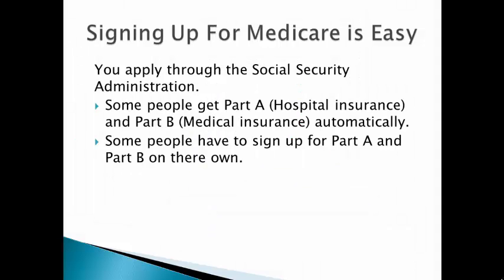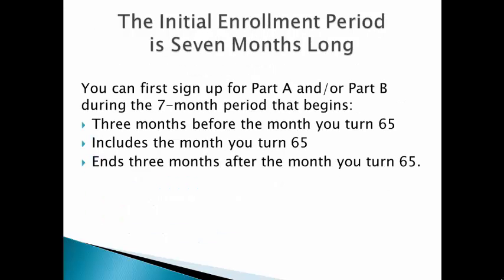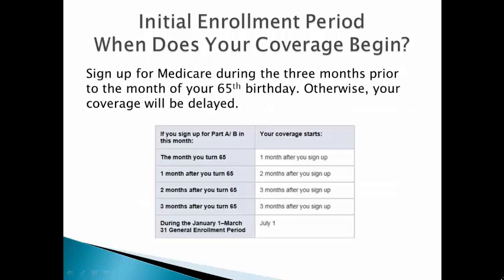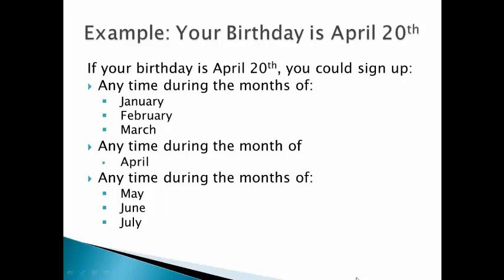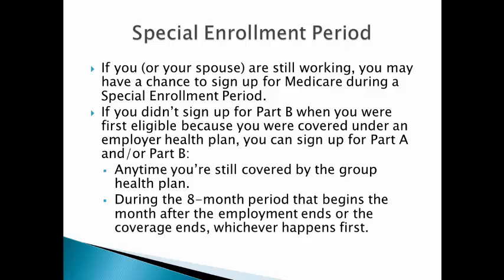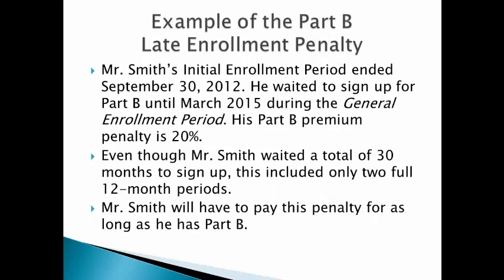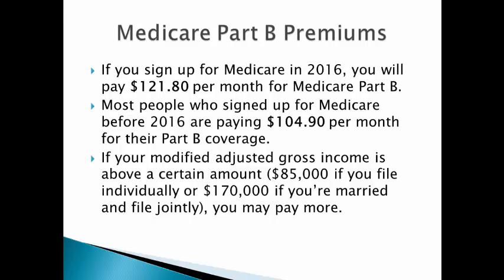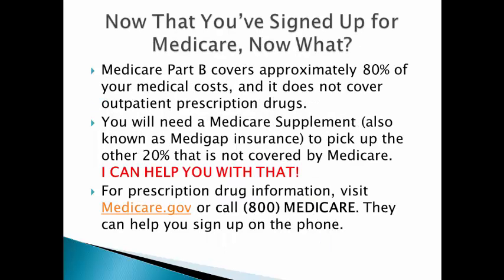How to Sign Up for Medicare When You Turn 65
This short video  is primarily intended for people who are turning 65, and it explains, in simple language, how to sign up for Medicare.

As an independent insurance agent, I work with ALL the major insurance carriers in California, Washington, and several other states. It doesn’t matter where you live, if you have a question or want to save money on your Medigap insurance premiums, please contact me, and I’ll do the shopping for you!

Medigap rates are based on various factors including your age, zip code, marital status, and whether you use tobacco products. Rates also vary significantly from one insurance carrier to the next for the same identical plan and coverage! And some insurance carriers will guarantee and lock your rates for the first 12 months and others won’t. You have to be very careful when choosing an insurance carrier because some are better than others.

My Medicare Supplement shopping service is 100% free. How? The same way that you aren’t charged by your auto or homeowner’s insurance agent, etc. If you apply for an insurance coverage, agents are compensated by the insurance carriers, not the clients.

Please let me help you!